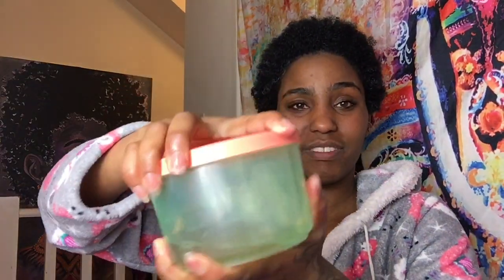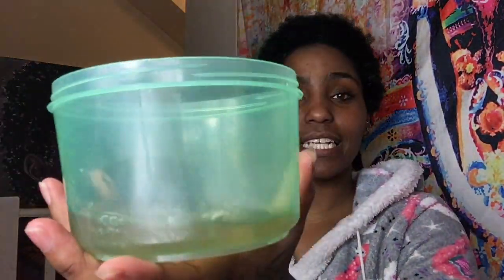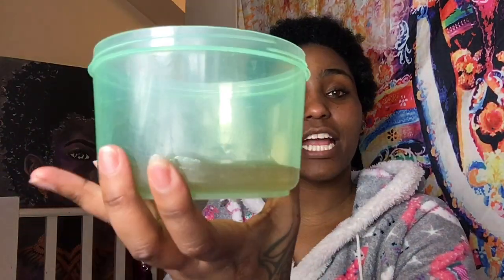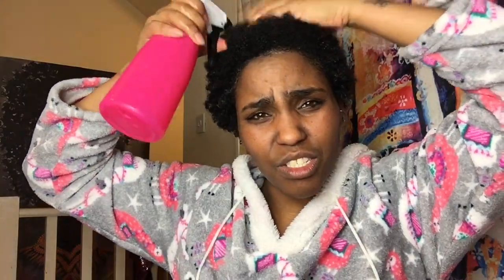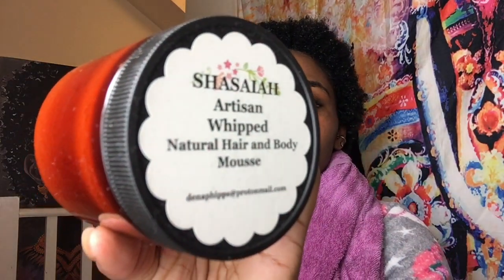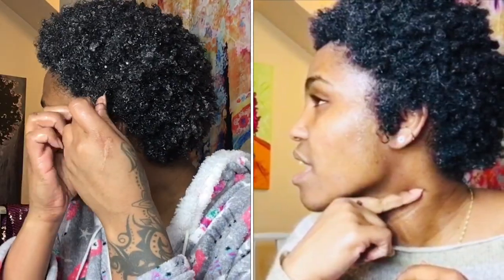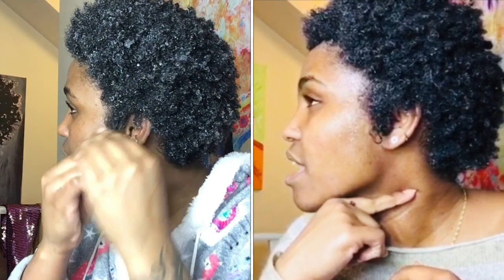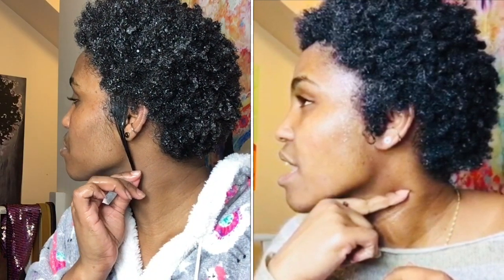Rice Water Challenge (10 Day Update)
This is the tenth day of the rice water challenge! Join me to view the results so far! I’ve got twenty more days to go though! It’s not too late to join😬
Previous Videos:
The opinions or information expressed in this video are solely personal. Please note that what may work for ME, may not work for you.

Love Always,